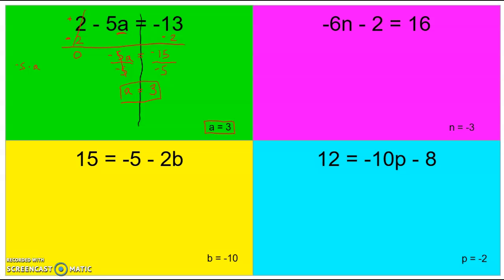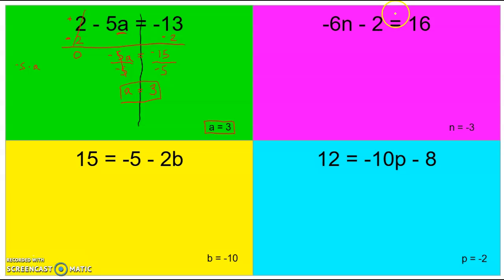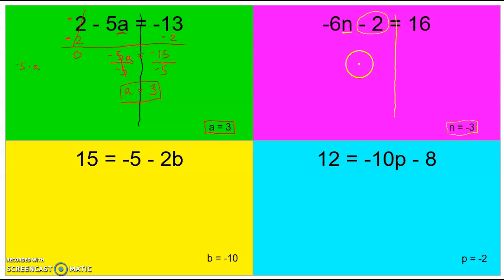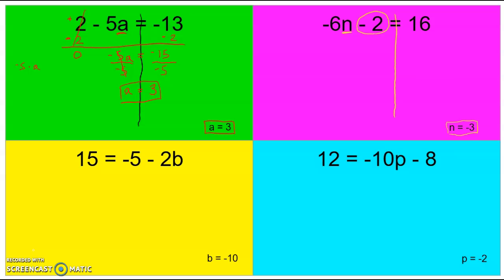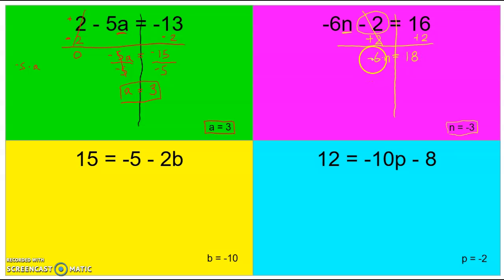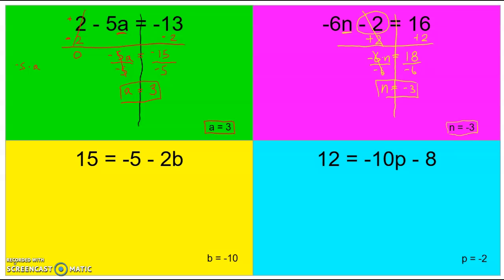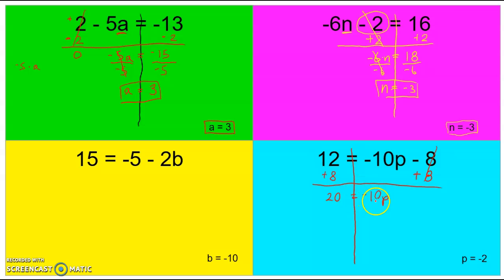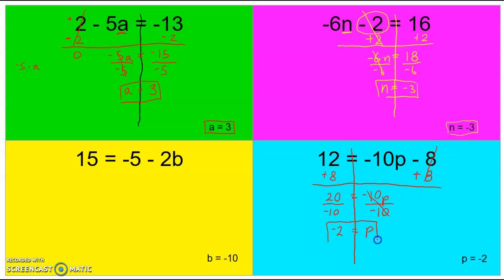Level 1 part 2 Solving Linear Equations